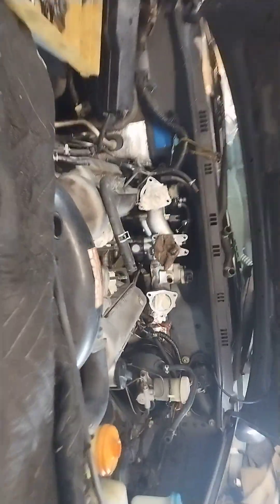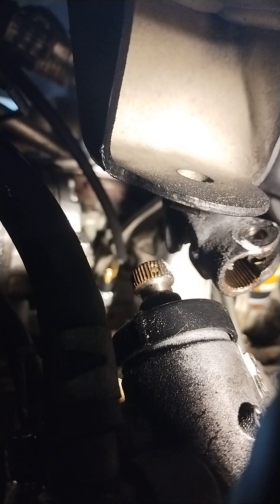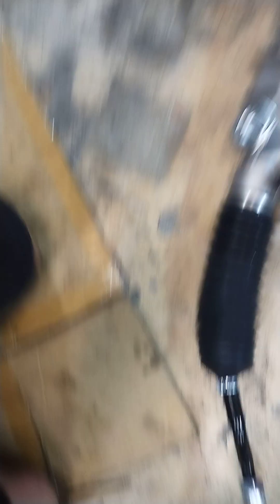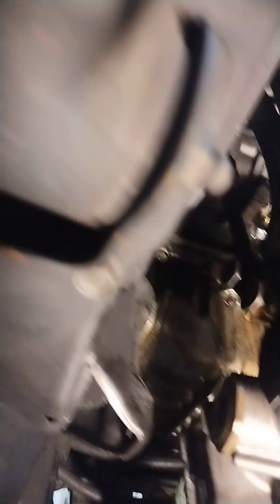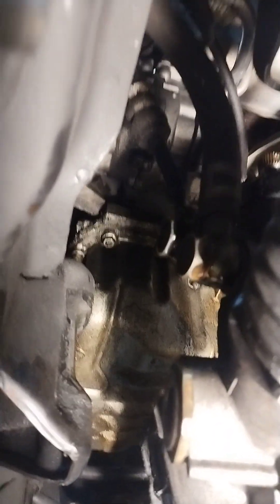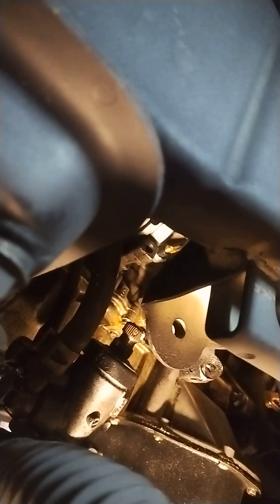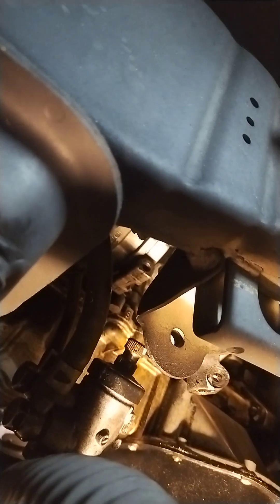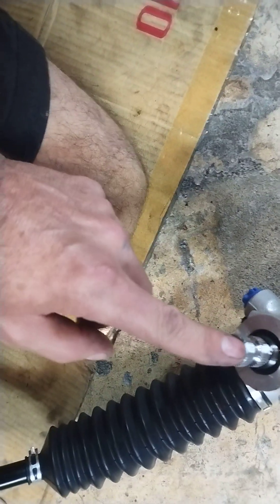how to replace the rack and pinion on a Suzuki 2.5L V6